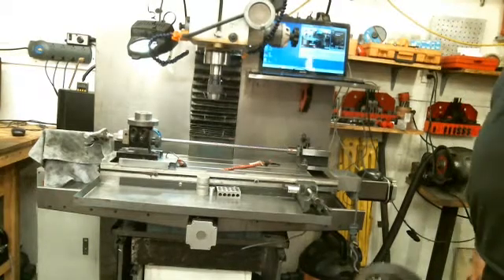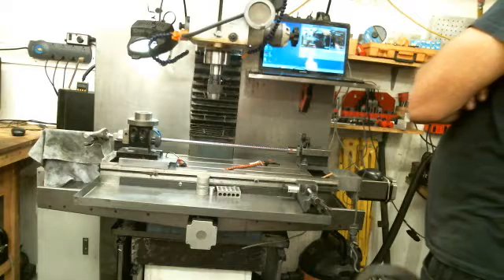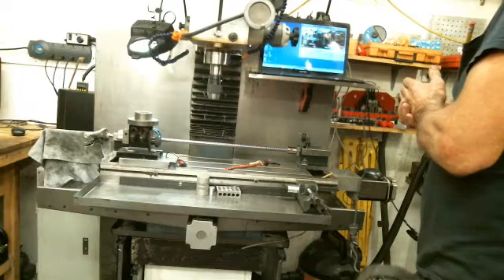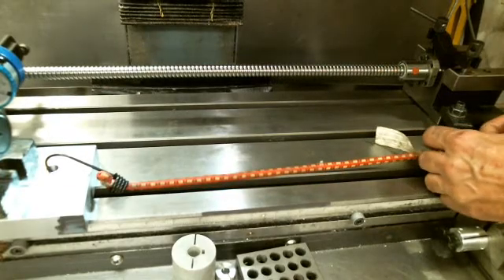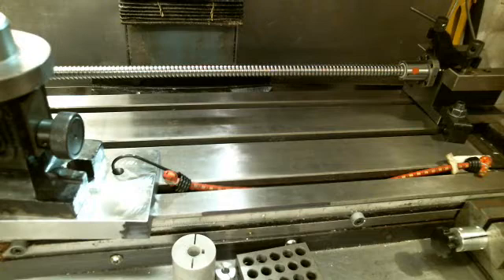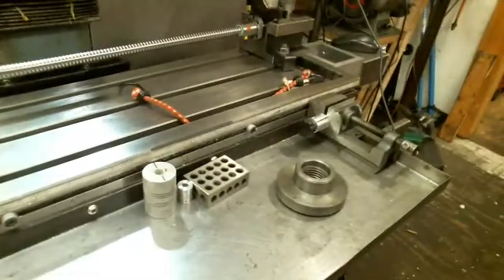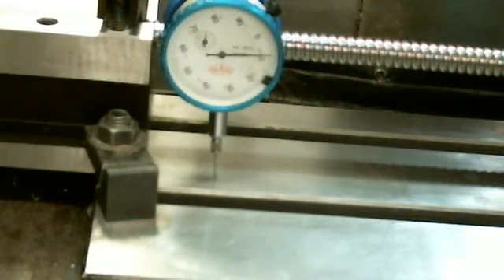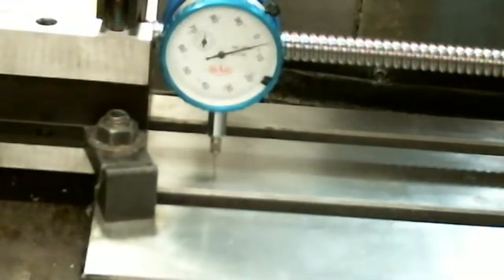Backlash and Gibb adjustment on a CNC machine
this is the first video on what I have learned about cnc backlash compensation and gibb adjustment.